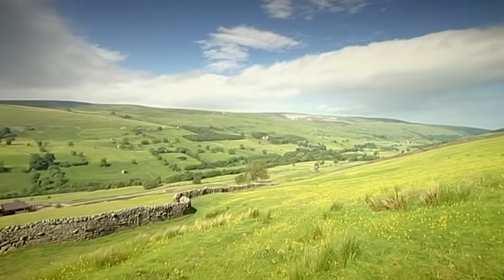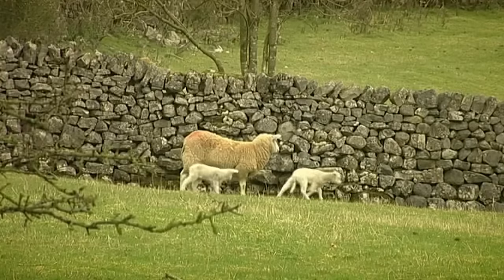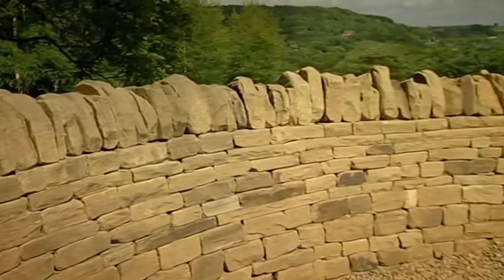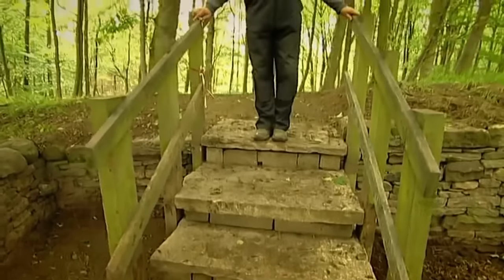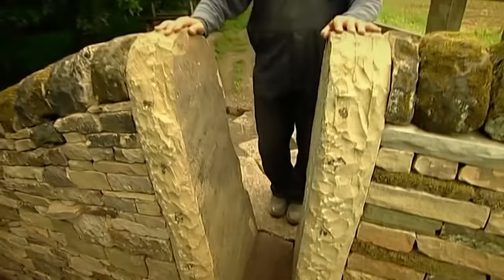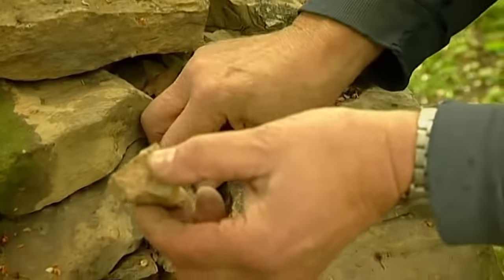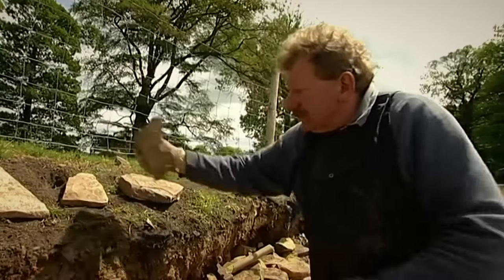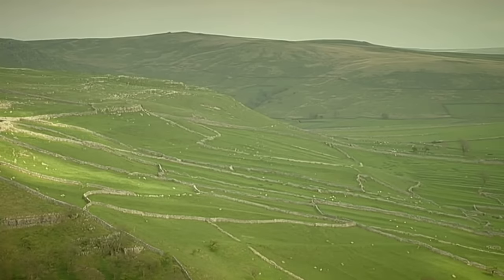Yorkshire Crafts: Meet the drystone wallers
This video was filmed in 2004 as part of a DVD, Yorkshire Crafts & Traditions. Filmed and Edited by cameraman Steve Lord.
Meet the Yorkshire drystone wallers who build and maintain hundreds of miles of farming boundaries.
David Griffiths shares his passion for drystone walling during re-building work at the Yorkshire Sculpture Park.